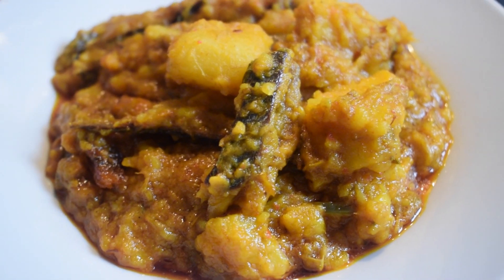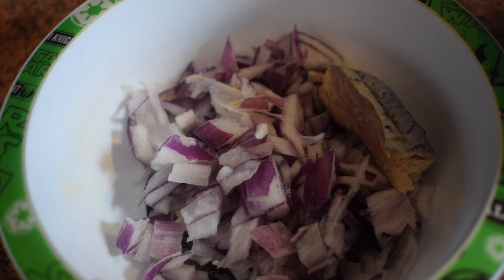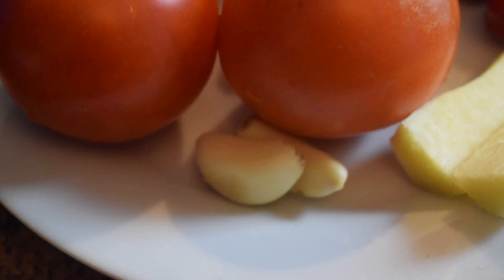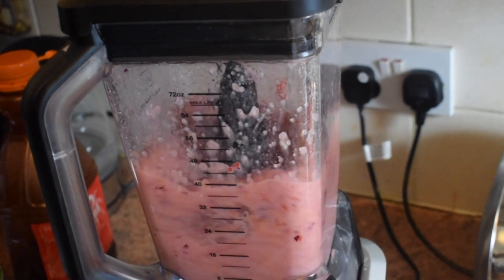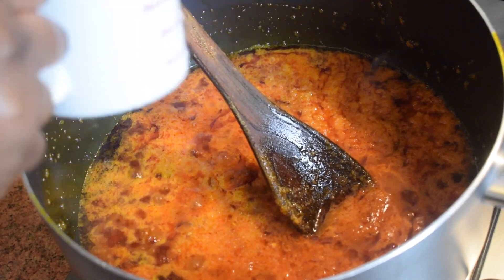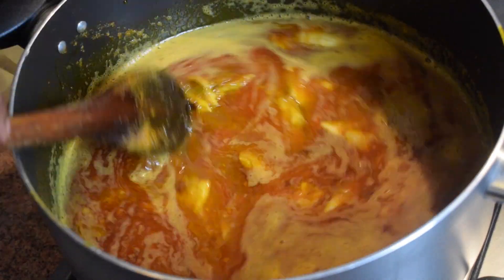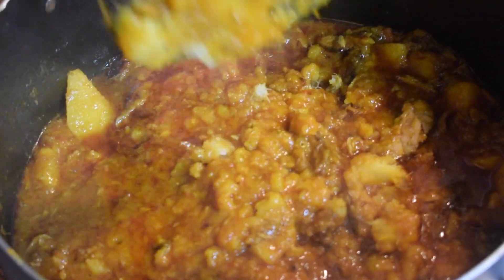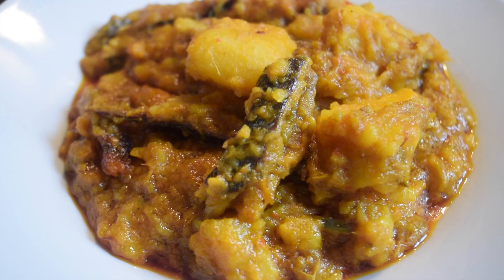HOW TO MAKE A FLAVOURSOME GHANA YAM POTTAGE/ MPOTOMPOTO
INGREDIENTS:
HALF A YAM (PUNA)
PALM OIL
1 SMALL CHOPPED ONION
MOMONE OR KOBI (SALTED FISH) OPTIONAL
3 MEDIUM TOMATOES
1 ONION
GINGER
2 GARLIC CLOVES
PRAWN POWDER
DRIED HERRINGS
SMOKED MACKEREL
SALT
MAGGI CUBES
1 PRAWN CUBE
SALT